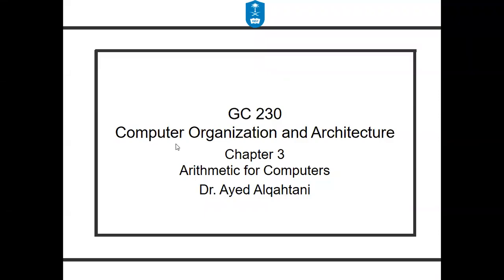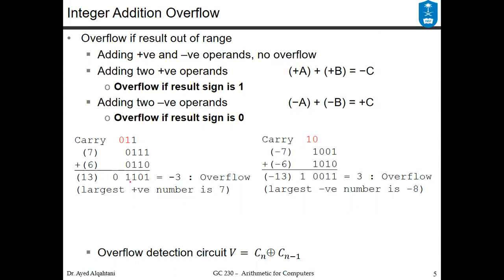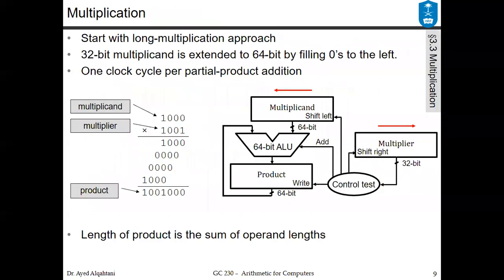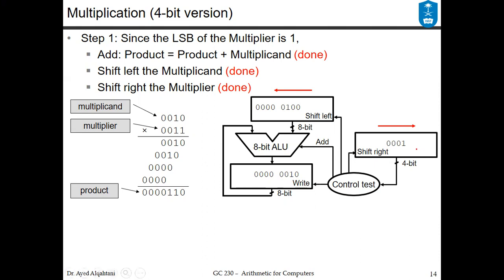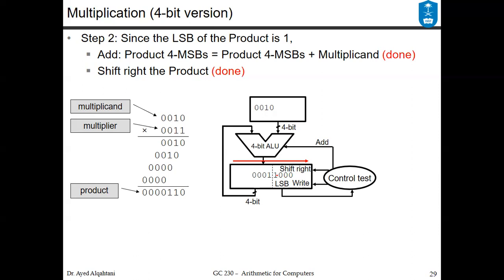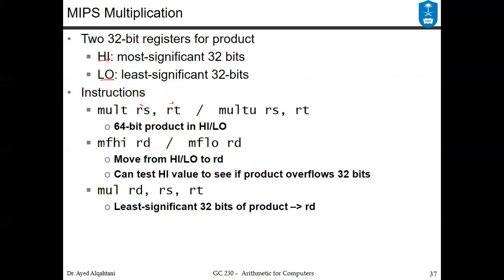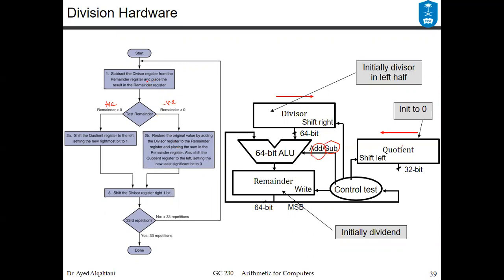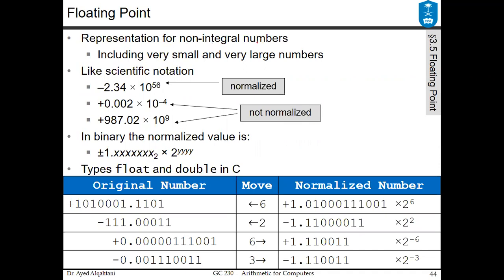GC230-Computer Architecture - Lecture 4 - Arithmetic for Computers 1-2